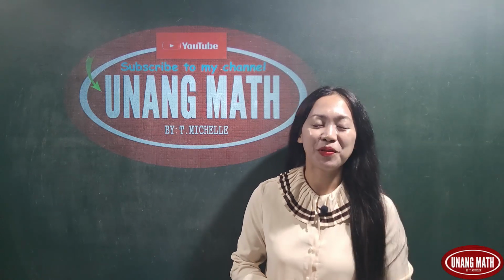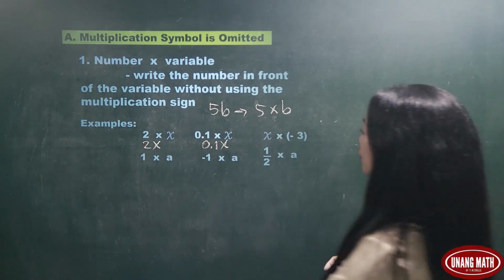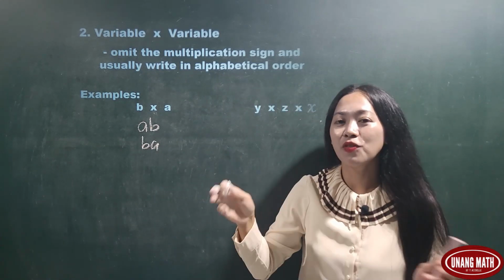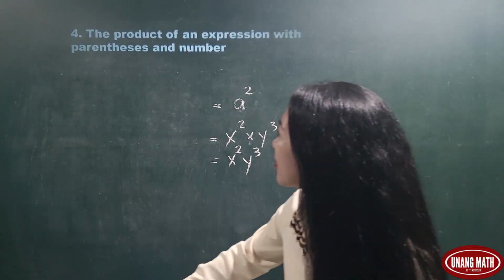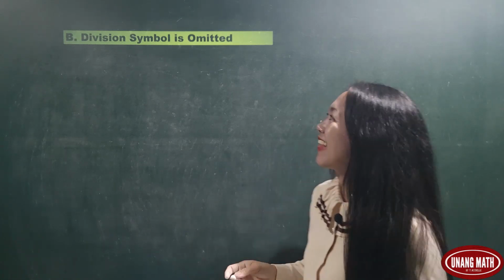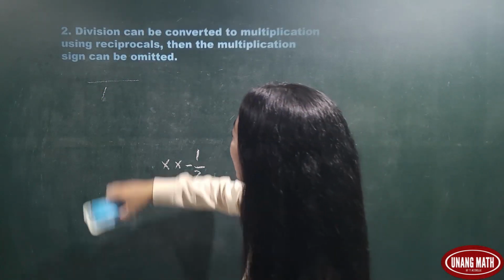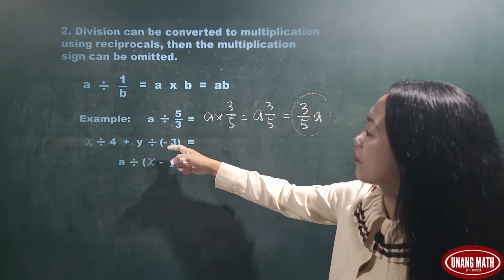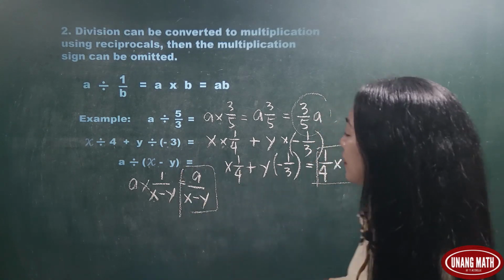IMPLICIT SIGNS FOR MULTIPLICATION AND DIVISON / MATH TUTORIAL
Episode 59: Implicit Signs for Multiplication and Division. Multiplication and Division signs can be omitted. Learn the rules in this video!

You can also find Unang Math in Facebook and TikTok.
Just search Unang Math!